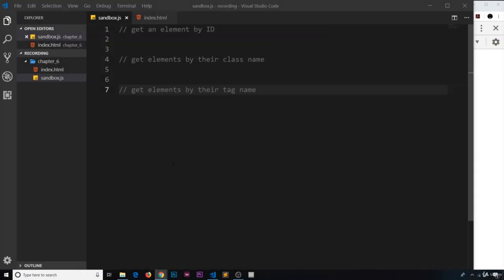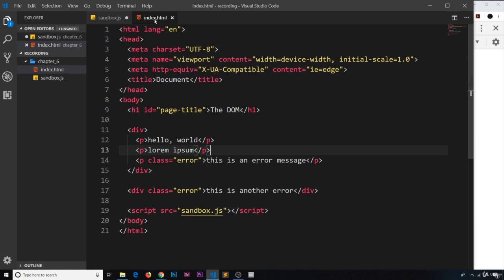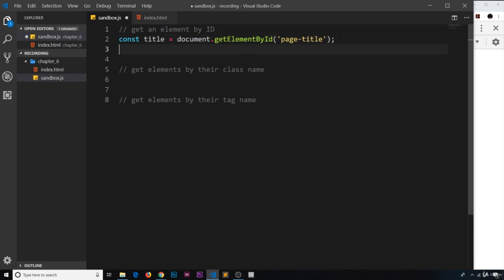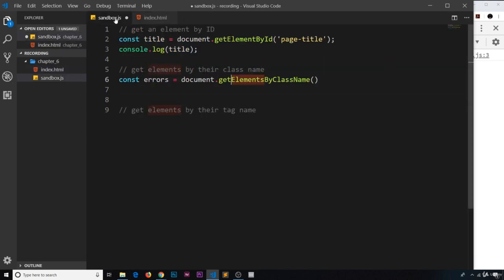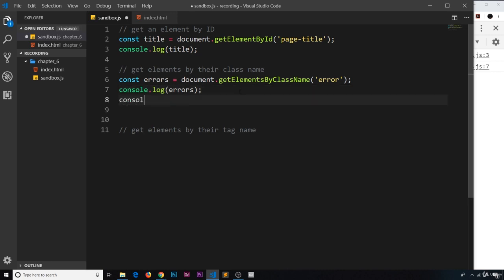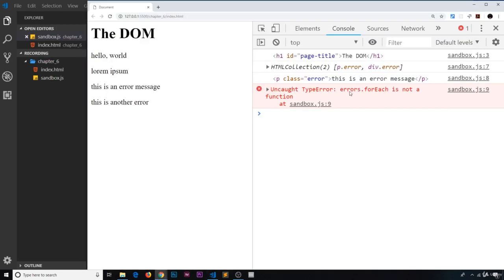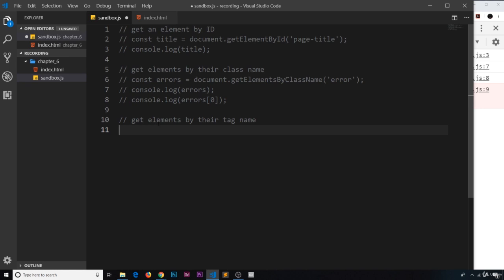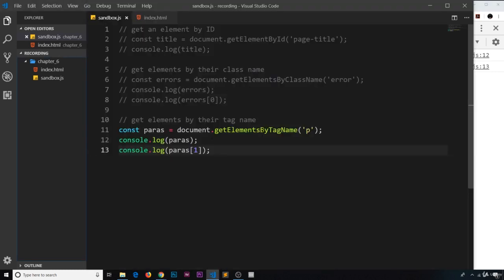47. Other Ways To Query The DOM